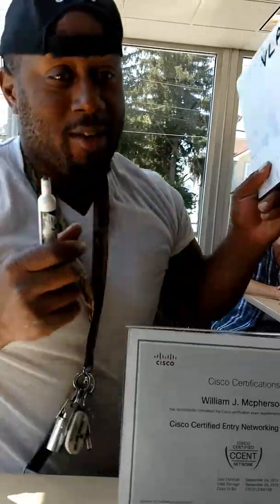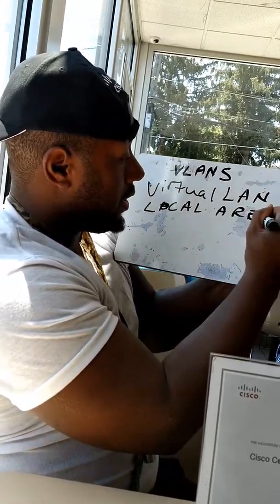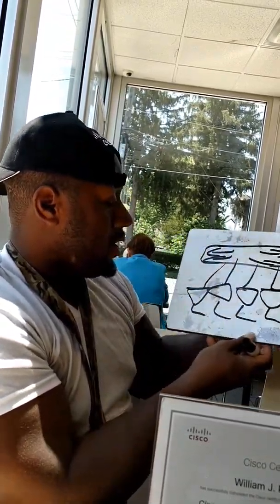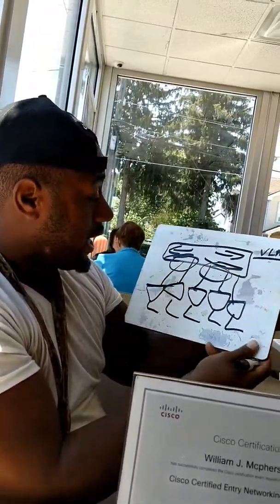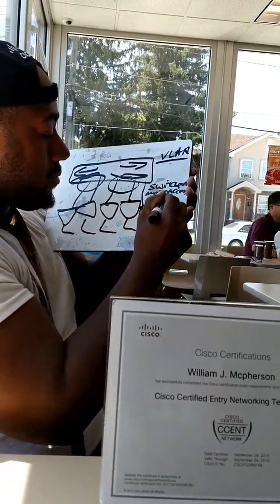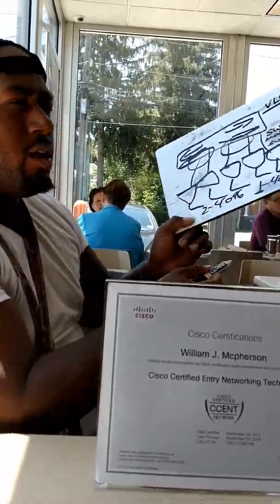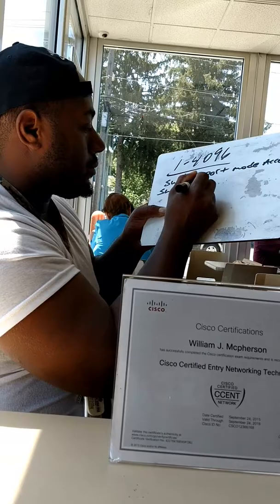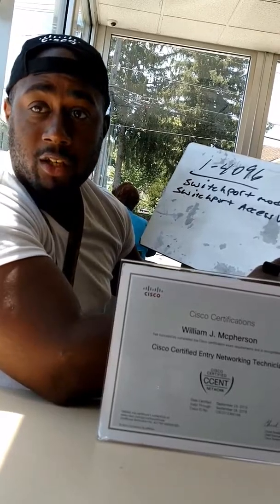Impromptu Expalnation of VLANS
This is an explanation of VLANS, which group devices into broadcast domains at layer 3. A blank is a virtual LAN, and a lawn is a local area network.